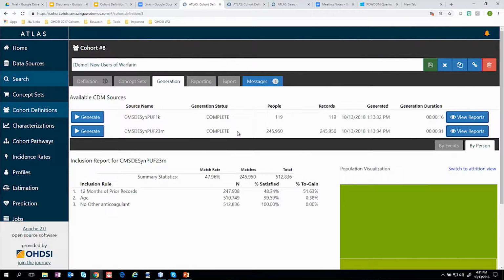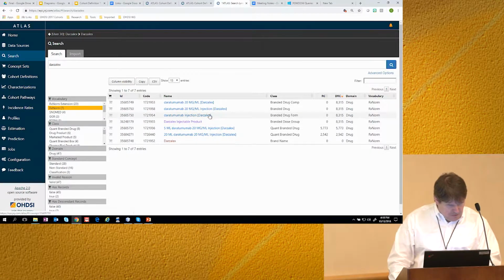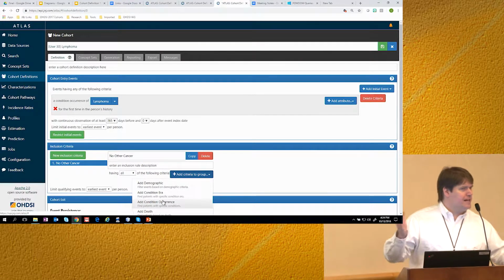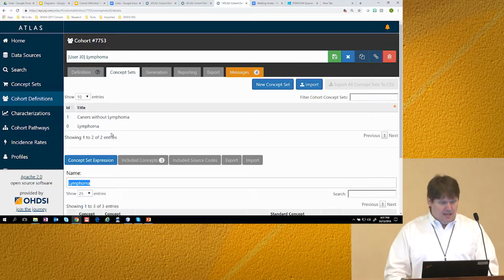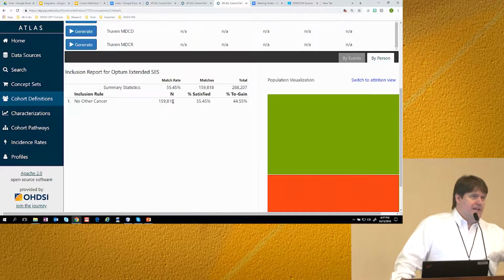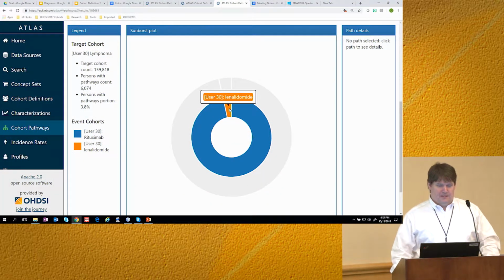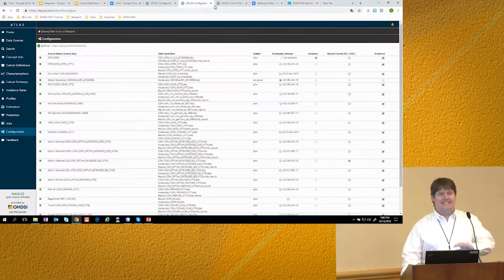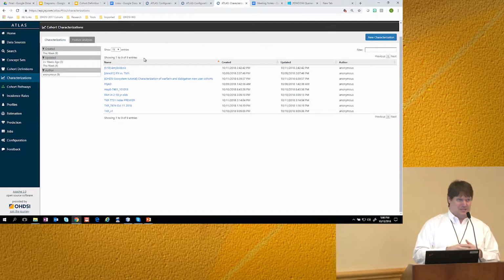2018 OHDSI Cohort Definition and Phenotyping Tutorial (4 of 4)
Cohort Work Session